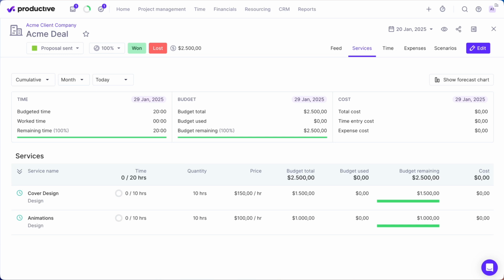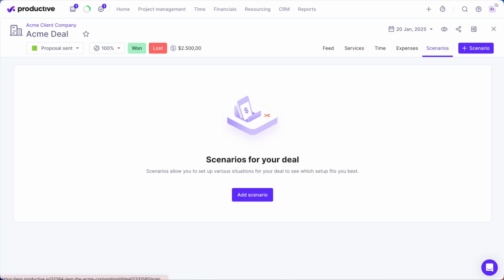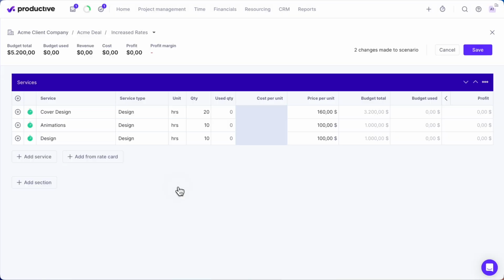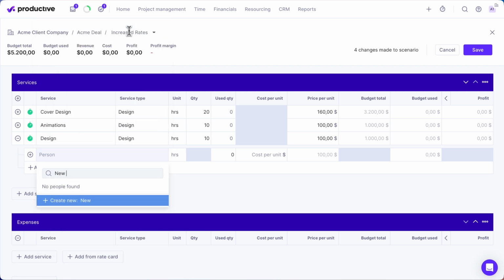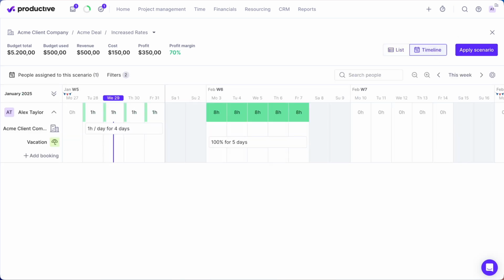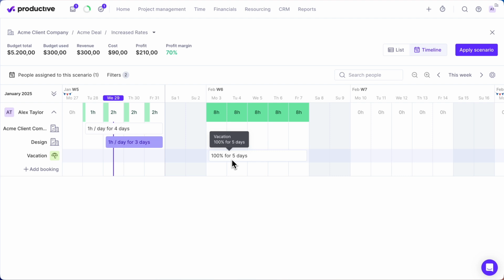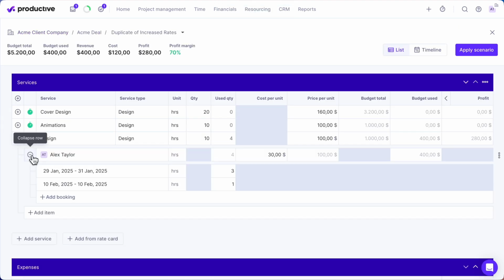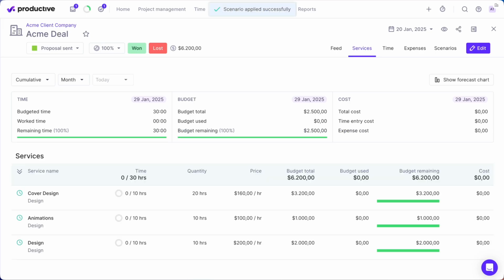How to Use the Scenario Builder in Productive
Learn how to use Productive’s Scenario Builder to create, compare, and apply different financial scenarios for your deals and budgets.

Test variables like rates, services, and team allocations—without affecting your live data—so you can make informed decisions with confidence.